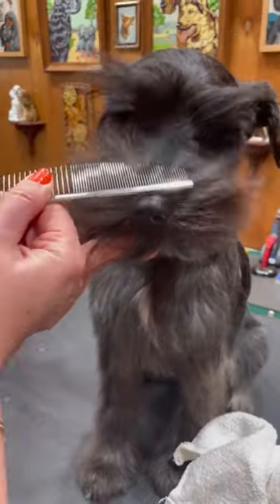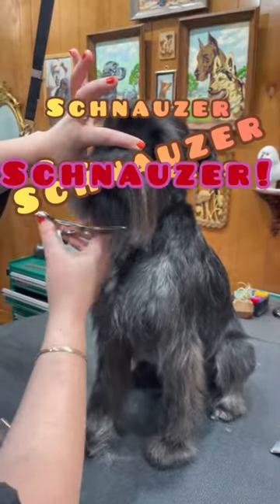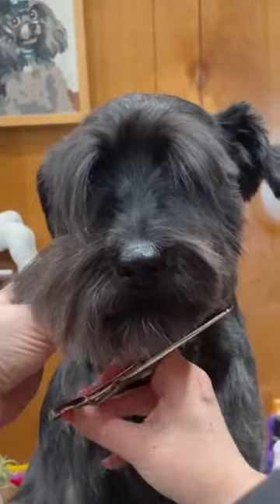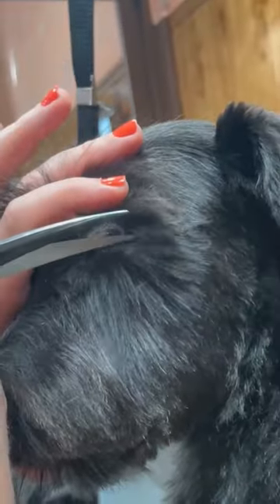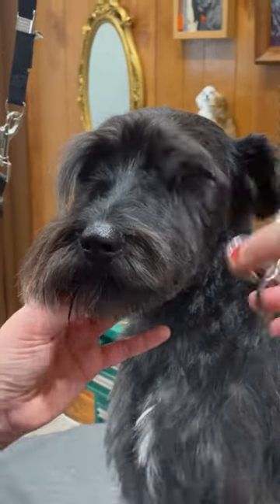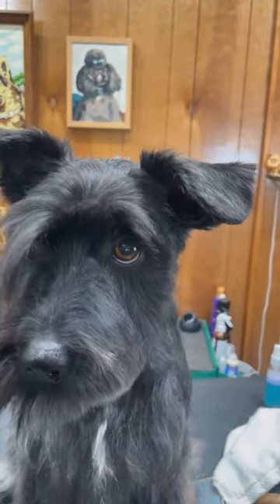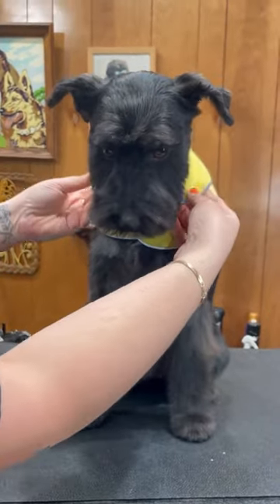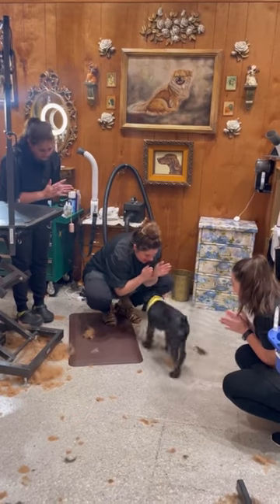I transformed this schnauzer face!!